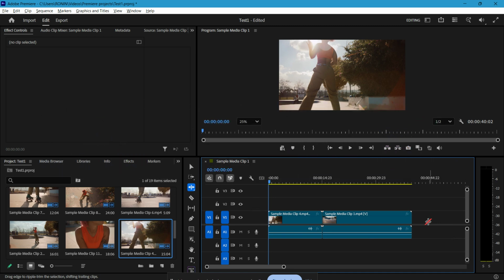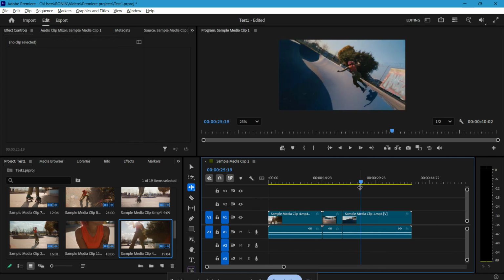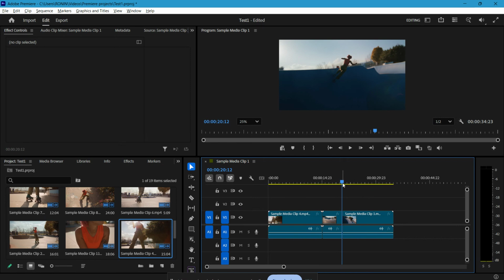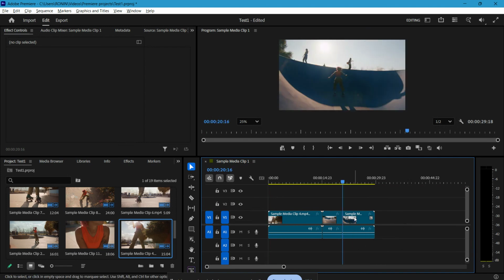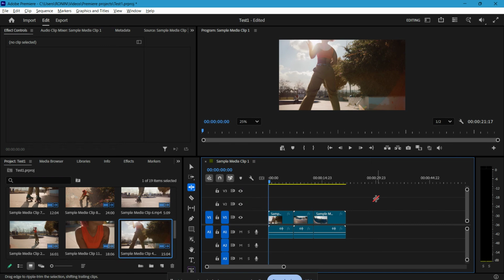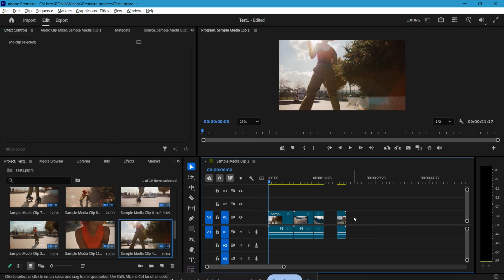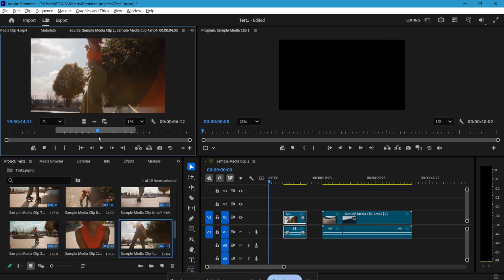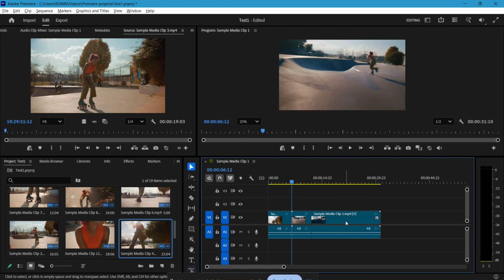How To Trim Video In Premiere Pro 2026 | Premiere Pro Cut Clip (Easy Guide)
Learn how to trim video in Premiere Pro 2026 using quick cuts, the Razor Tool, Ripple Edit, and Source Monitor trimming. This easy guide shows the fastest ways to cut clips cleanly and speed up your editing workflow.

🕚Timestamps:
0:00 Intro
0:25 Quick Cut With Ctrl + K
1:04 Remove Unwanted Sections With Shift + Delete
1:27 Trim Clip Edges
1:50 Ripple Edit Tool For Faster Trimming
2:15 Razor Tool Cut Method
2:43 Trim Before Adding To Timeline
3:13 Recap And Outro

✍️What You'll Learn In This Video:
• How To Cut Clips Quickly In Premiere Pro 2026
• How To Remove Unwanted Sections And Close Gaps
• How To Trim Clip Edges For Faster Editing
• How To Use The Ripple Edit Tool For Clean Timeline Cuts
• How To Cut Video With The Razor Tool
• How To Trim Footage Before Adding It To The Timeline

💡Pro Tips:
• Use Ctrl + K often to make fast, precise cuts without changing tools.
• Use Ripple Edit when you want to shorten clips and automatically close gaps.
• Trim in the Source Monitor first to keep your timeline organized.
• Zoom in on the timeline for more accurate cuts and cleaner edits.

Premiere Pro, Premiere Pro 2026, trim video, cut clip, Premiere Pro tutorial, video editing, how to trim video, razor tool, ripple edit tool, source monitor, Ctrl K, Shift Delete, Adobe Premiere Pro, editing tips, youtube tutorial